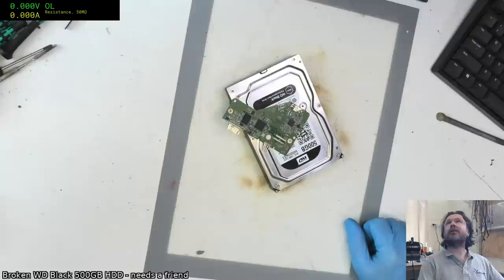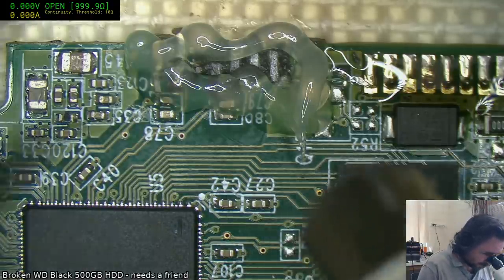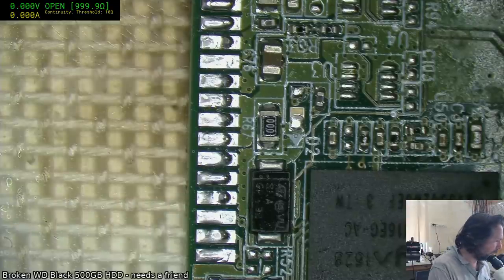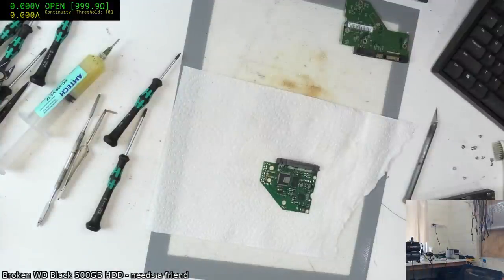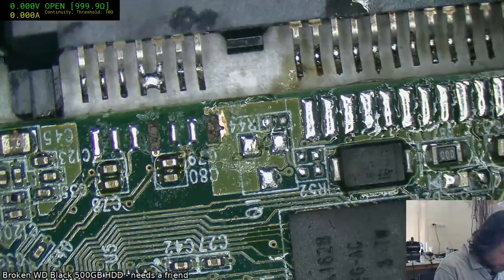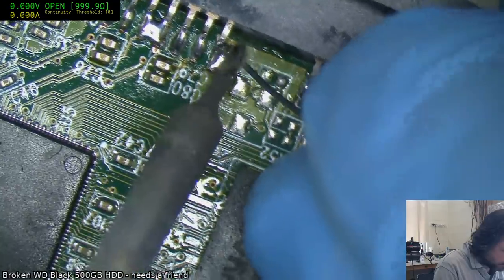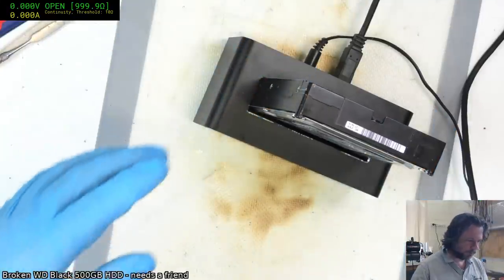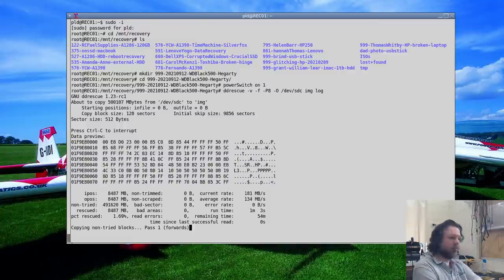Physically broken WD Black 500GB HDD - needs a donor friend and data recovery